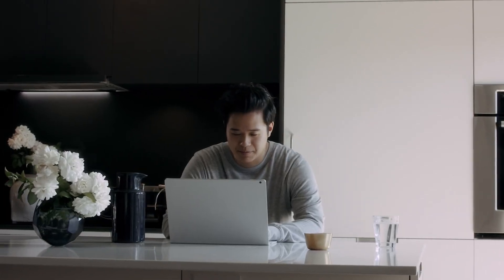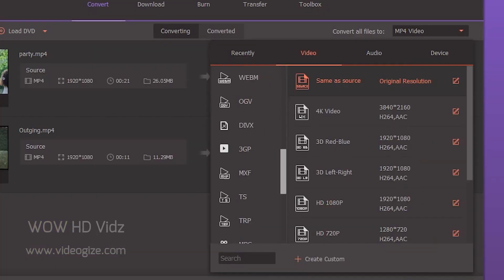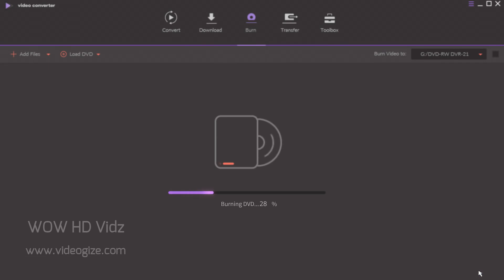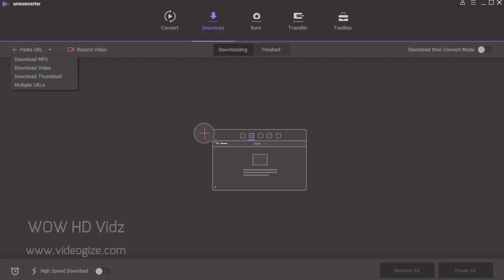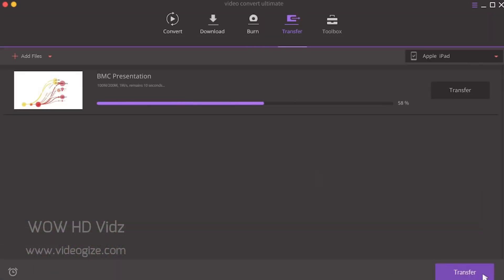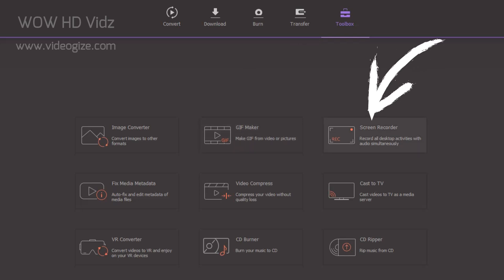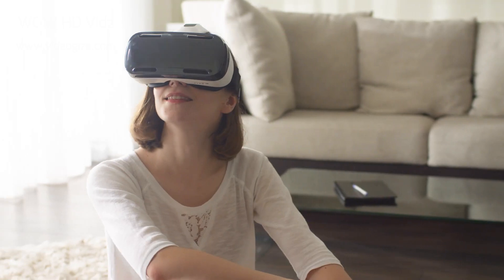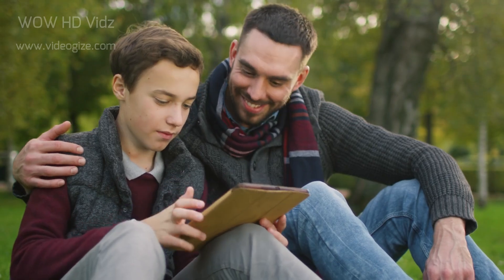UniConverter: Complete Video Toolbox | Video Converter, Downloader, DVD Burner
UniConverter is an all-in-one video tool box which integrates best video converter, easy-to-use video editor, DVD burner, screen recorder and more,
It helps you to convert any video to 1000+ formats like PSP videos, game videos in MP4, MOV, AVI, WMV, MKV, FLV, 3GP, MPEG etc,
Record your desktop game activities with voice as well as record videos from YouTube and other 10,000+ online sites,
Customize your videos with powerful editing functions, burn game videos to DVD with customized DVD templates, transfer videos to devices like iPhone/Android phone directly.